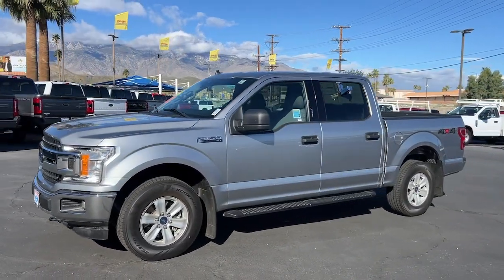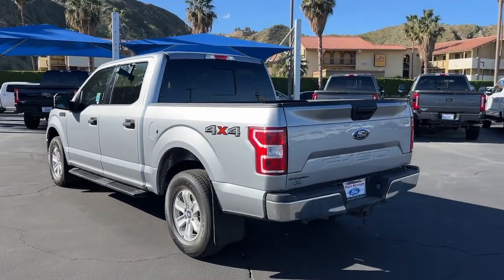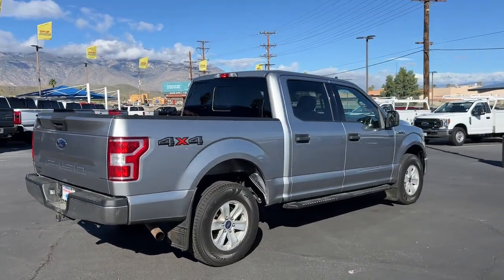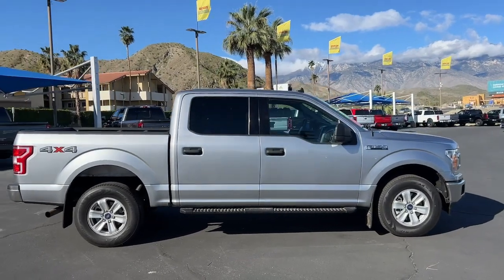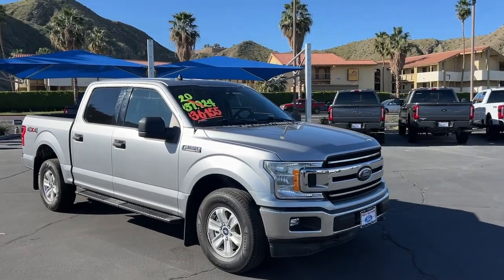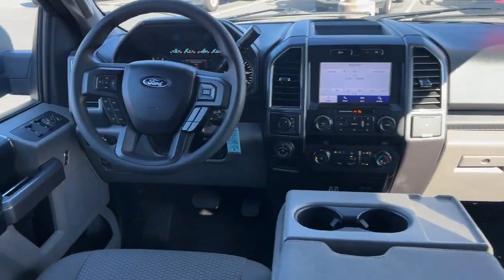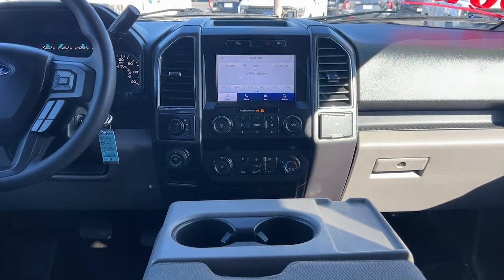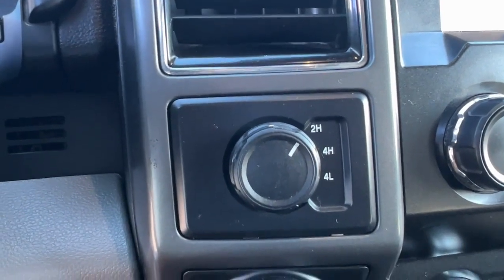2020 Ford F-150 XLT CA Palm Springs, Indio, La Quinta, Cathedral City, Palm Desert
Pre-Owned 2020 Ford F-150 XLT available at Palm Springs Motors located in 69200 E Palm Canyon Dr, Cathedral City, CA, 92234 and servicing the Palm Springs, Indio, La Quinta, Cathedral City, Palm Desert area.